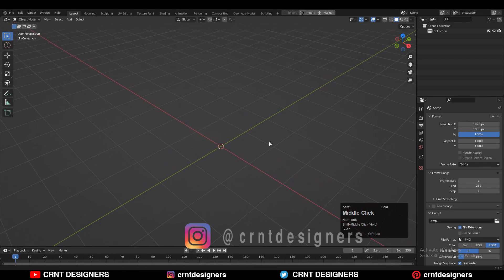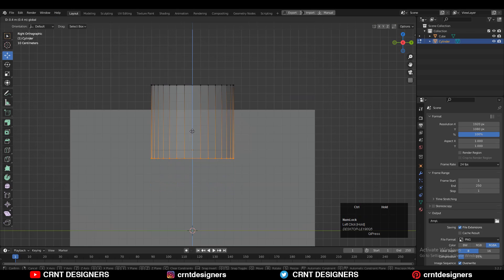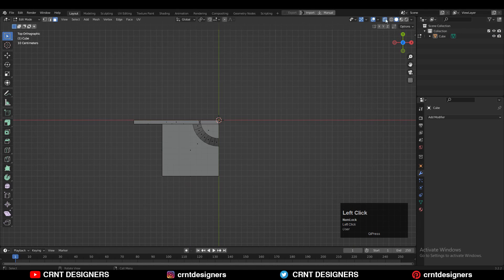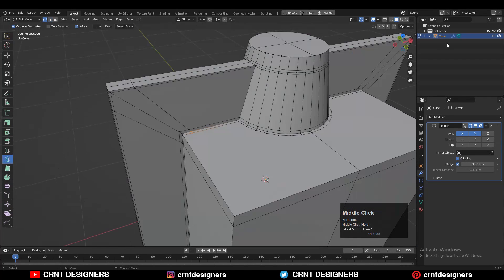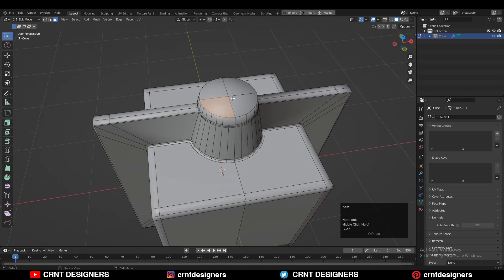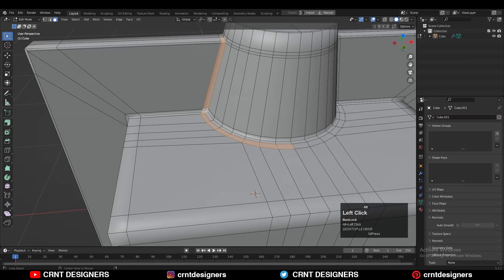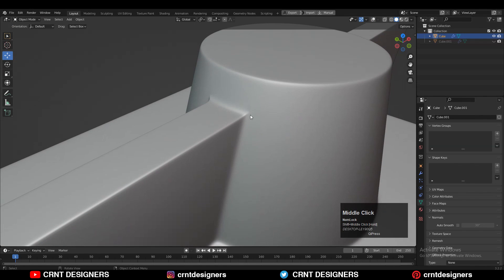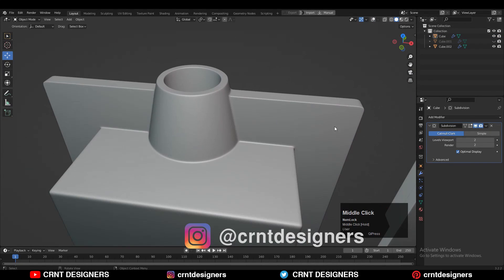Mechanical Design With Cube And Cylinder _ Blender Subdivision Surface Modeling Tutorial